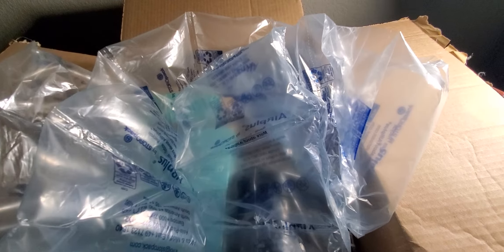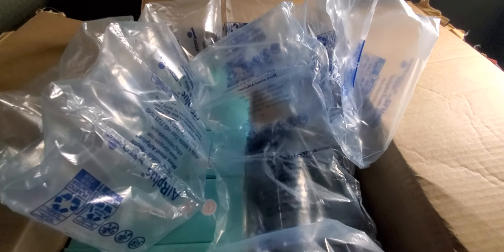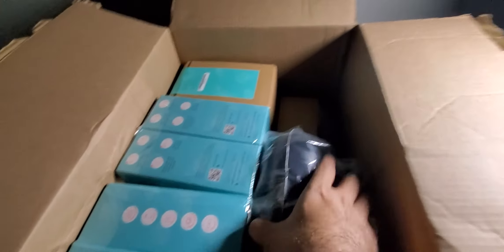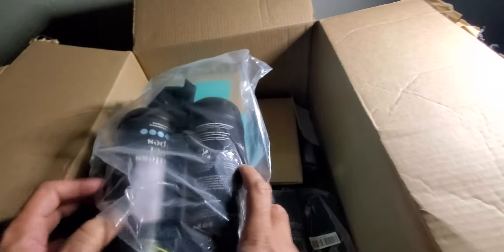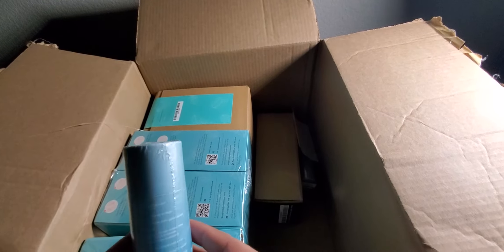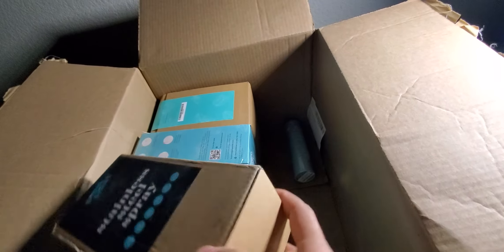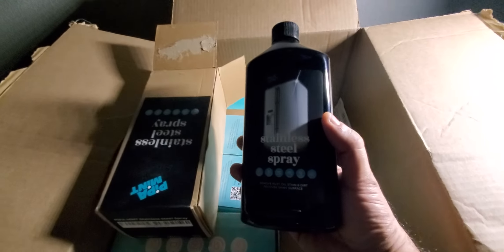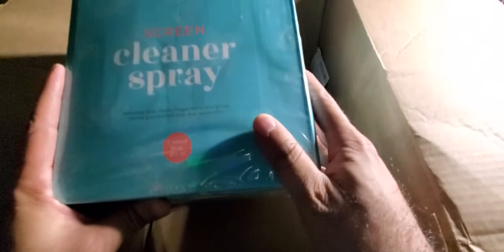Unboxing PIPA MINT cleaning products.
I happened to order their cleaner spray bottle on Amazon and really liked it so I thought I should go to the company website and try out other products they offer. is the website.